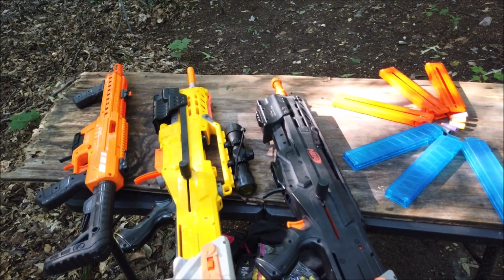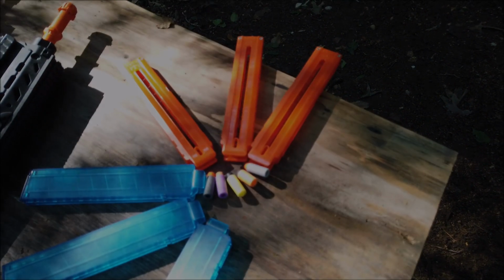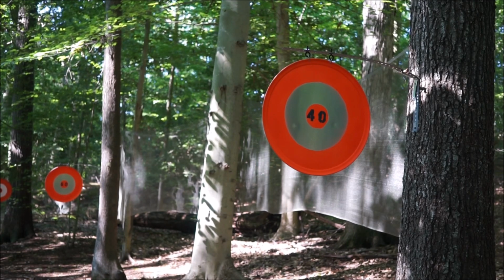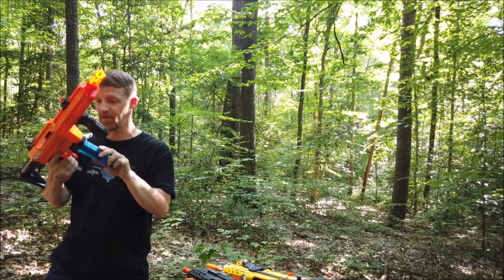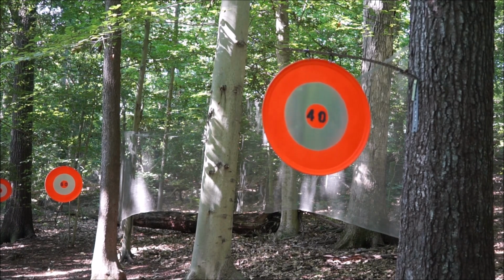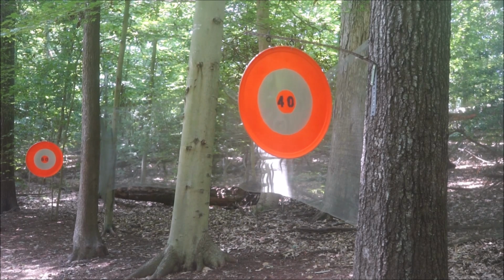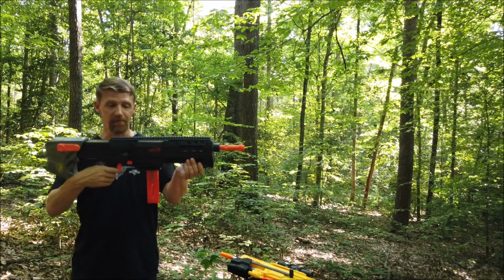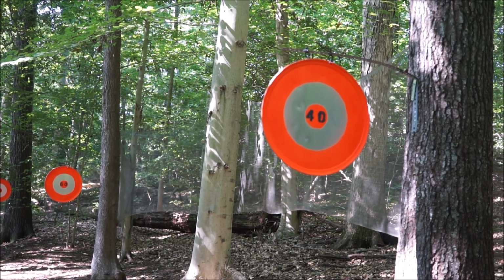Adventure Force Half Dart Test and Review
This time we take a close look at the new Adventure Force Tactical Srike Pro darts.

Project Nerf
1914 Coleman ln